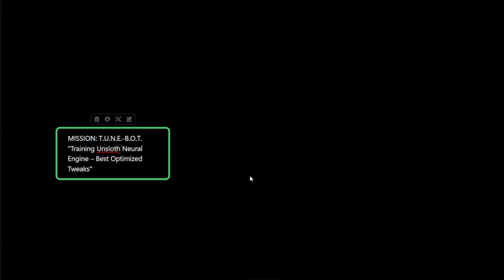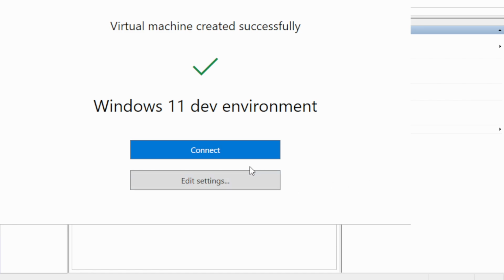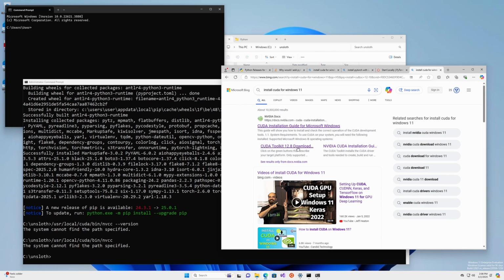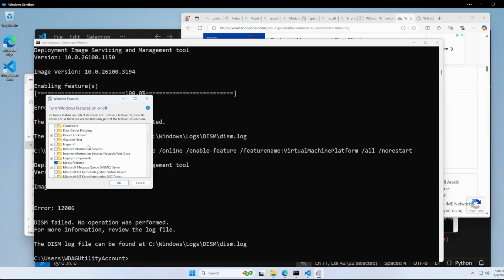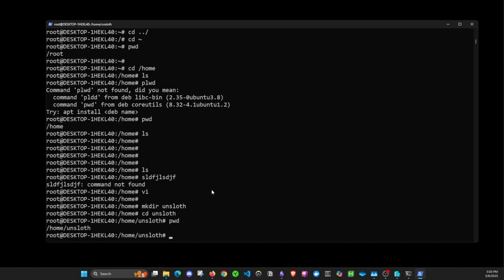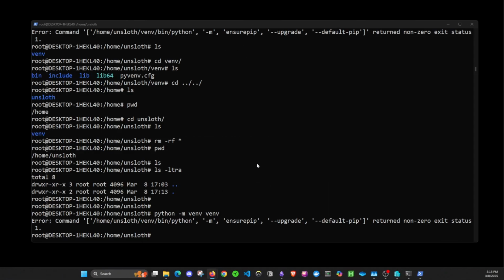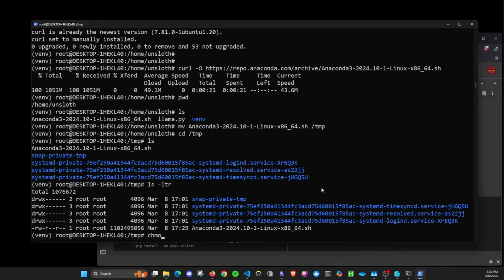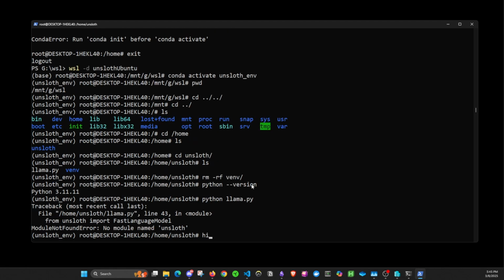MISSION BRIEF: Survive Installing Unsloth on Windows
This video is me surviving unsloth on Window. It was frustrating because of all the small problems that occurred. It's not as easy as people make it out to be but I LIVE!